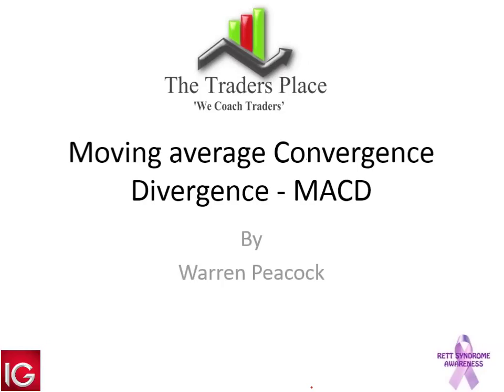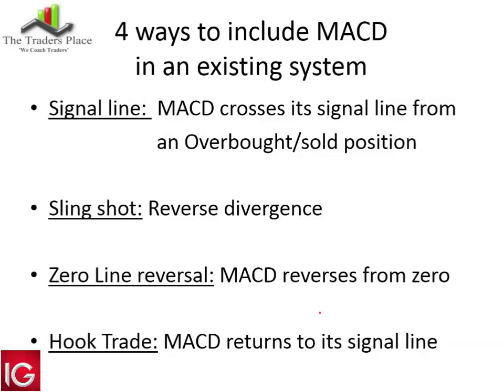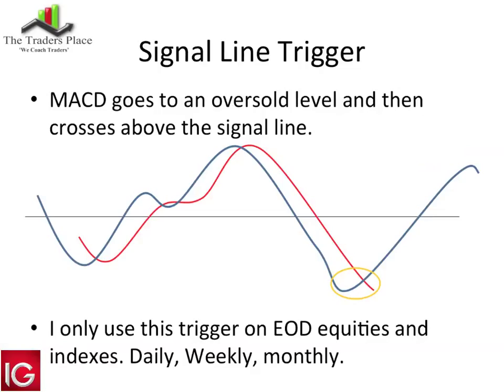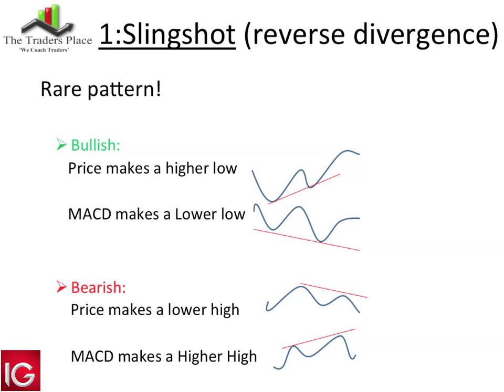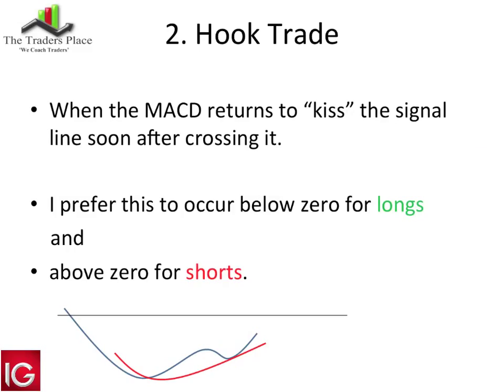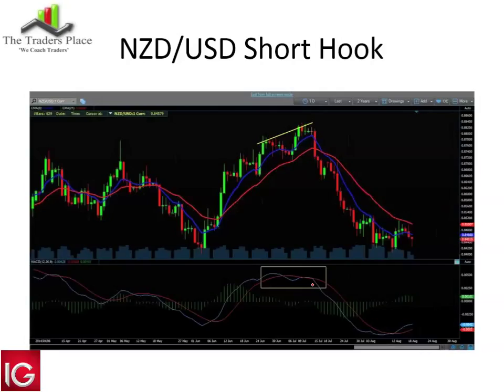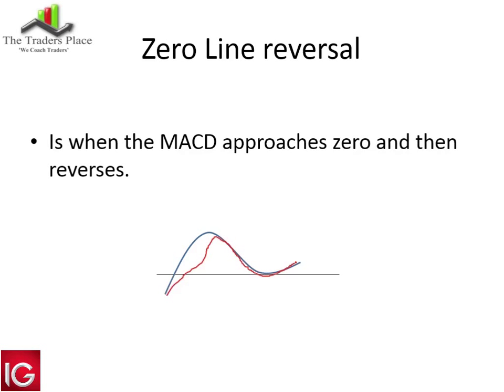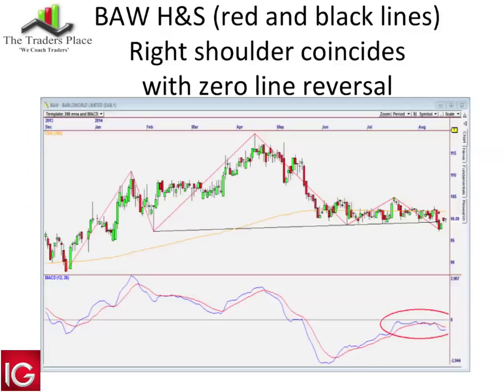MACD trading techniques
The MACD (Moving Average, Convergence Divergence) indicator is one of the most popular indicators for traders and is a trend-following momentum indicator that shows the relationship between two moving averages of prices.

There are a number of different ways one can use it for trading and in this video Warren Peacock will show us four different methods he uses for trading with the MACD.

Signal line
Sling shot
Zero line reversal
Hook trade